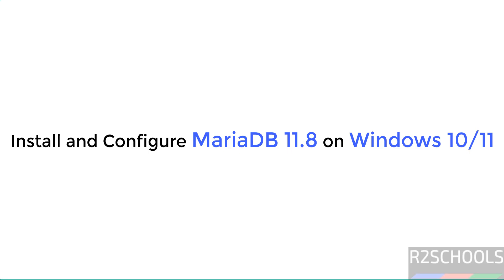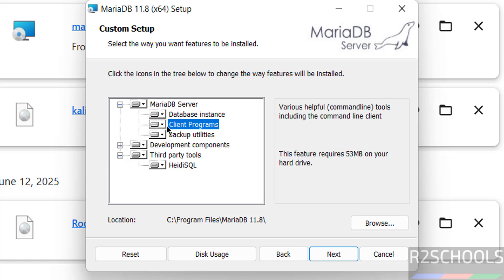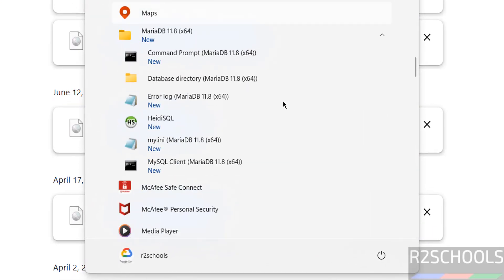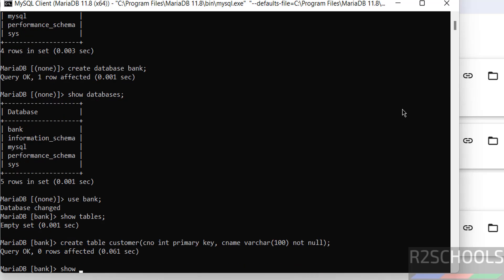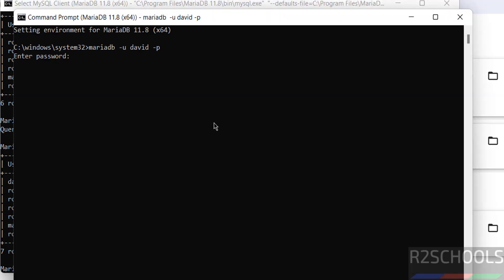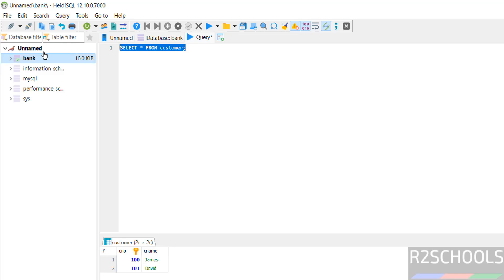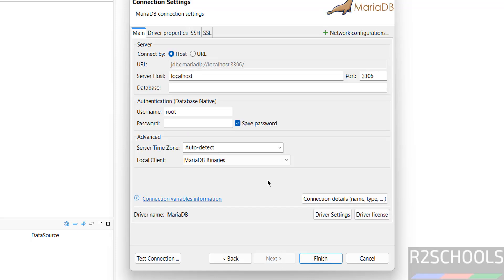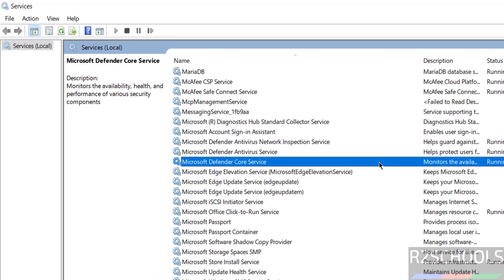How to Install and Configure MariaDB 11.8 on Windows 11 and connect from MySQL Workbench & Dbeaver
In this video, we have shown How to download and install MariaDB 11.8 on Windows 11 step by step.

How to download and install MariaDB 11.8 on Windows 11,
Download and install MariaDB 11.8 on Windows 11,
Install MariaDB 11.8 on Windows 11,
Download MariaDB 11.8 for Windows 11,
MariaDB Install on Windows 11,
MariaDB install in Windows 11,
MariaDB installation on Windows 11,
Download and install MariaDB 11.8 on Windows 10,
Install MariaDB 11.8 on Windows 10,
Download MariaDB 11.8 for Windows 10,
MariaDB Install on Windows 10,
MariaDB install in Windows 10,
MariaDB installation on Windows 10,
Download and install MariaDB  on windows,
Install MariaDB on windows,
Download MariaDB for windows,
MariaDB Install on windows,
MariaDB install in windows,
MariaDB installation on windows,
MariaDB Installation Tutorials,
MariaDB Tutorials,
MariaDB 11.8 Install on Windows,
MariaDB install Windows,
MariaDB install Windows 10,
MariaDB install Windows 11,
MariaDB Latest version install on Windows,